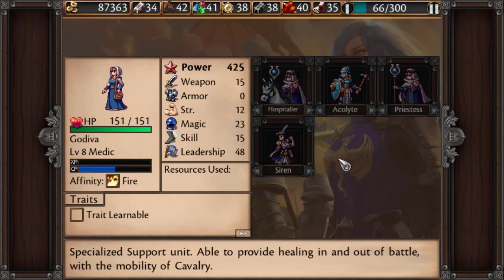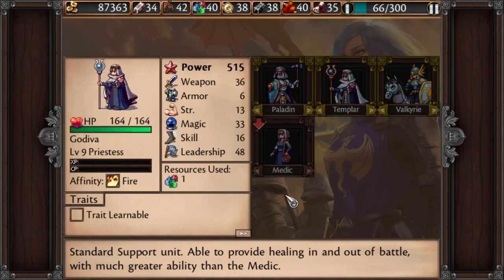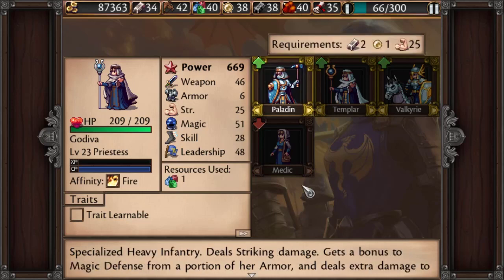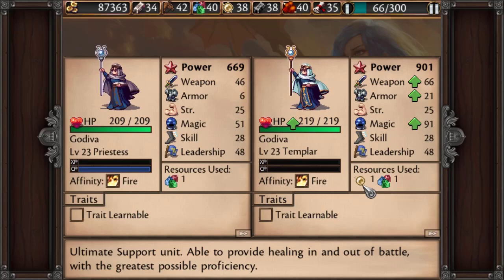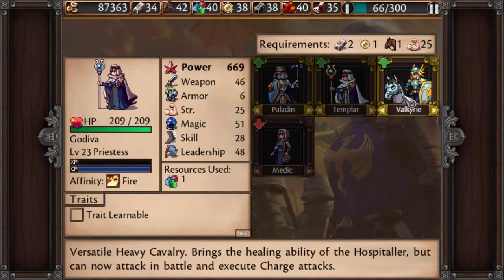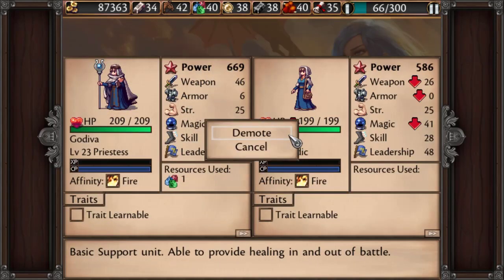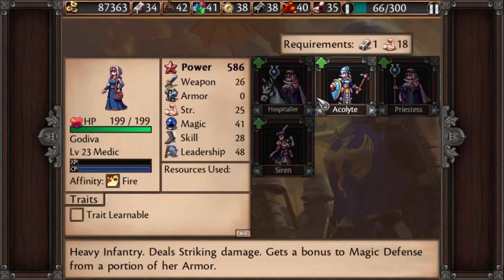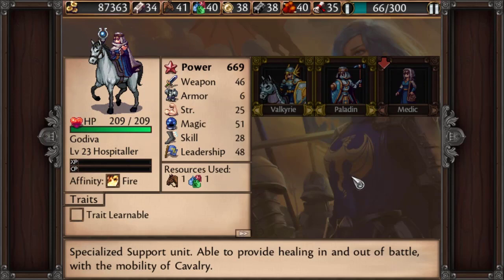Symphony of War Tutorials: Support Classes